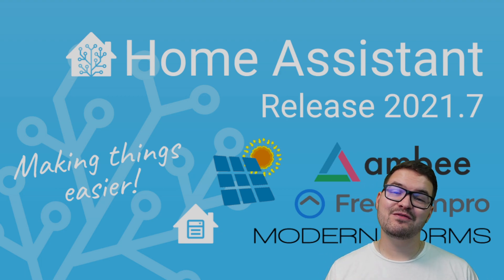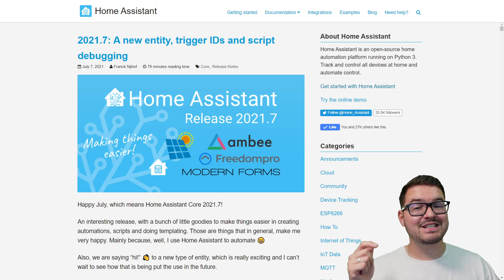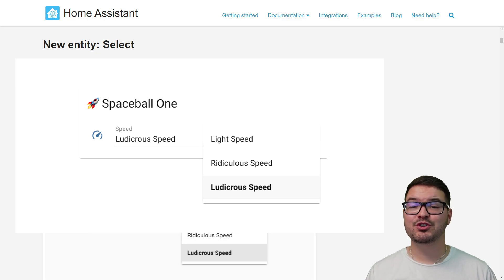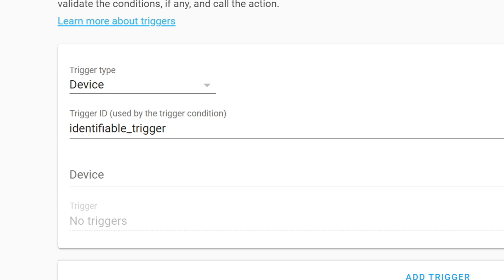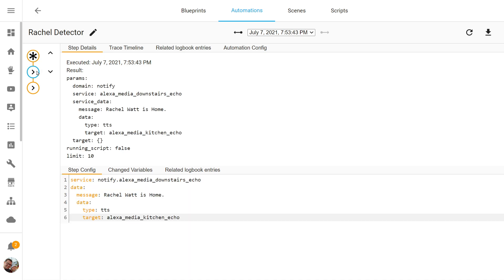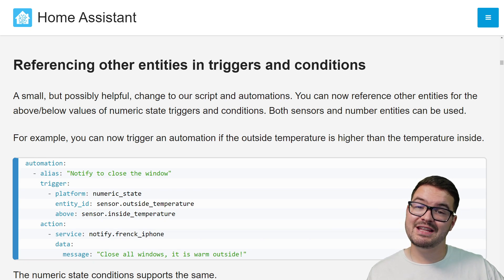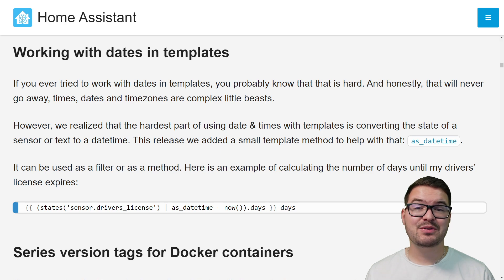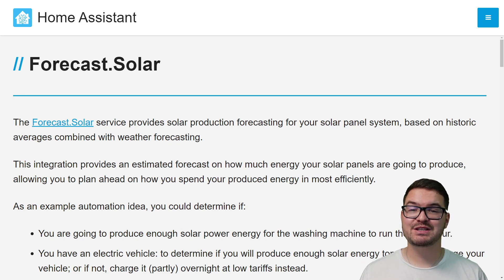5 NEW FEATURES - HOME ASSISTANT 2021.7 (QUICK LOOK)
In todays video we are having a Quick Look at 5 New Features in the Newley released Home Assistant 2021.7 Update. I run through 5 features that I like best in the update and also my favorite new integration in the list.

If your a Forecast.Solar user, let me know what you think!

▬  🎥  VIDEO CHAPTERS:  ▬▬▬▬▬▬▬▬▬▬▬▬▬▬
0:00​​​​ - Intro
0:15​​​ - Where to find update info
1:08 - Feature 1 (New Entity: Select)
1:43 - Feature 2 (Trigger conditions and Trigger ID's
2:27 - Feature 3 (Script Debugging)
3:00 - Feature 4 (Referencing other entities in triggers and conditions)
3:30 - Feature 5 (Dates and Templates)
3:50 - My Favorite New Integration (Forecast.Solar)
4:22 - Summary
5:00 - Outro